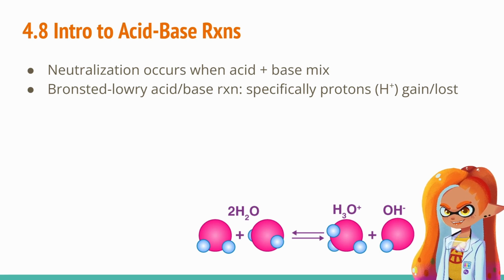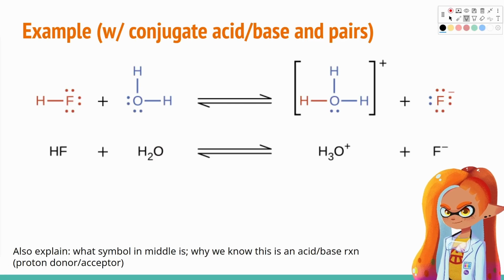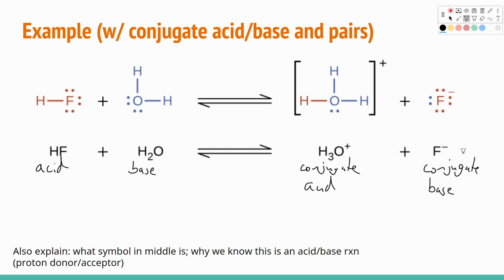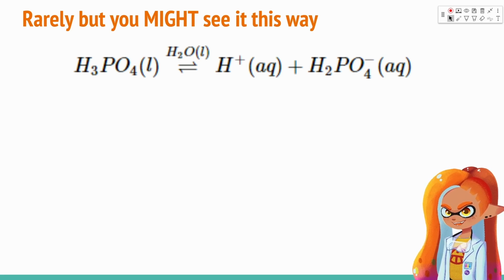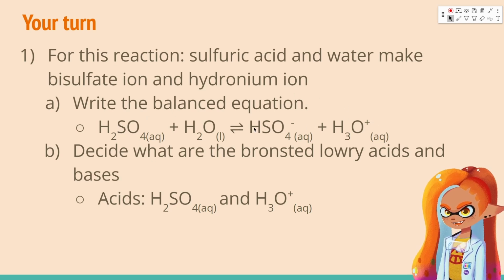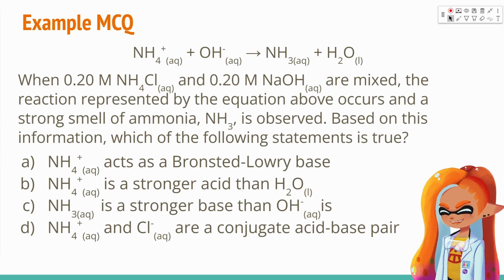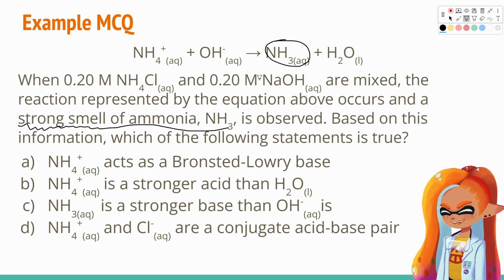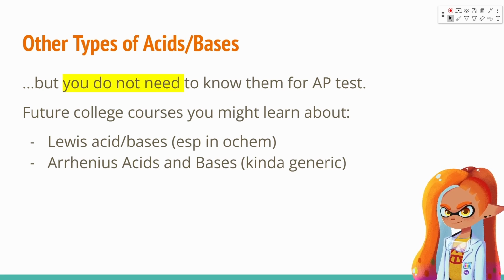4.8 Introduction to Acid-Base Reactions